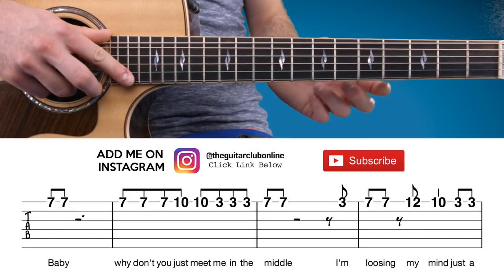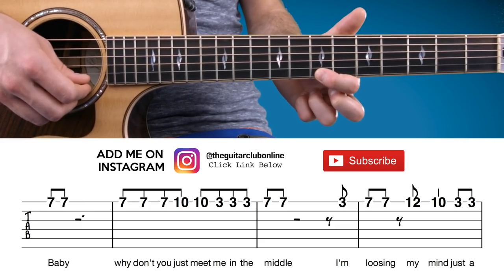TOP 5 EASY POP SONGS (2018) Guitar Lesson | NO CHORDS (Friends, 2002, In My Blood)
Learn | TOP 5 | EASY | Pop Songs (2018) Beginners Guitar Lesson (No Chords)

FRIENDS - Marshmello ft. Anne-Marie
2002 - Anne-Maire
The Middle - Zedd
In My Blood - Shawn Mendes
No Tears Left To Cry - Ariana Grande

Happy learning. Complete Beginners Guitar Lesson Guitar for Beginners How to play guitar Easy Guitar Lesson For Beginners Easy Guitar For Kids Guitar teacher in Guildford Guitar teach in Surrey Guitar Lessons in Guildford